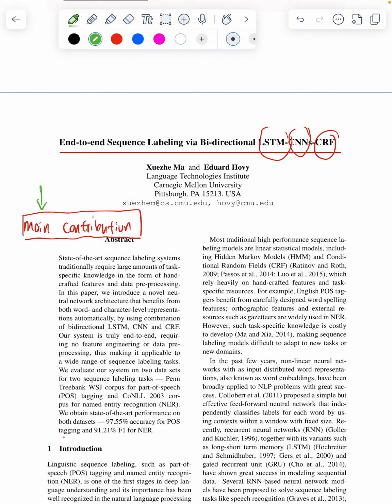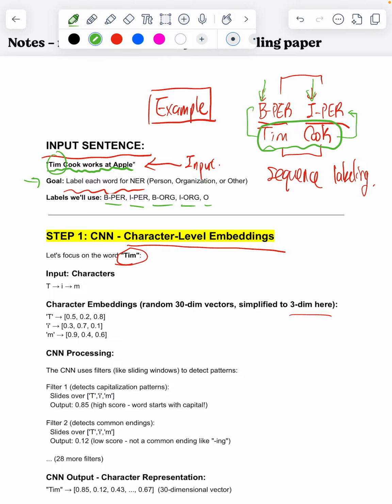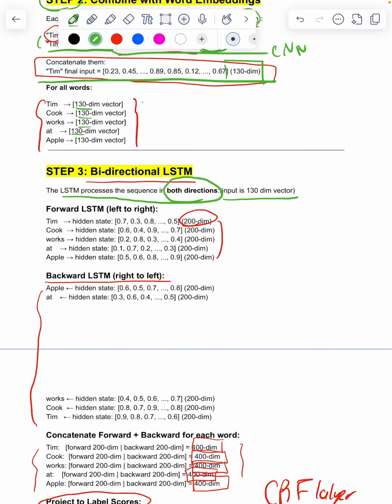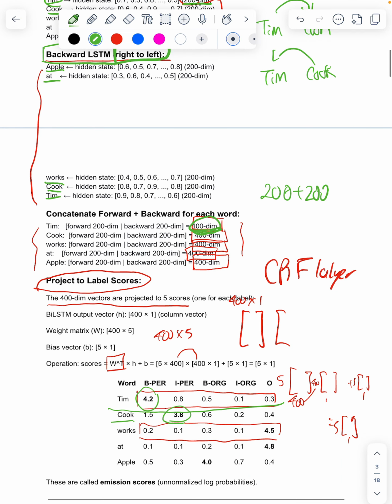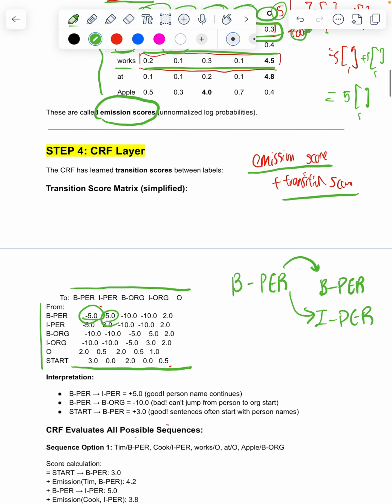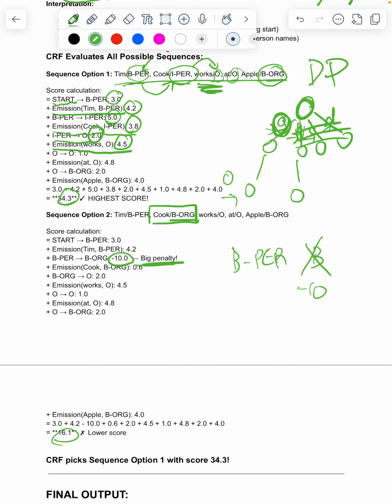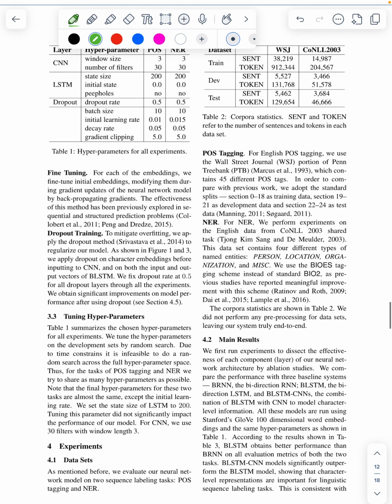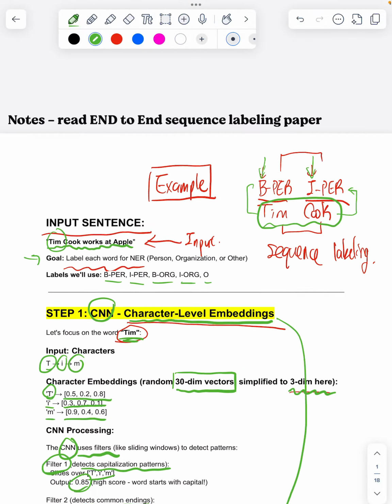Reading Group Journal for Bi-LSTM-CNN-CRF paper ACL 2016